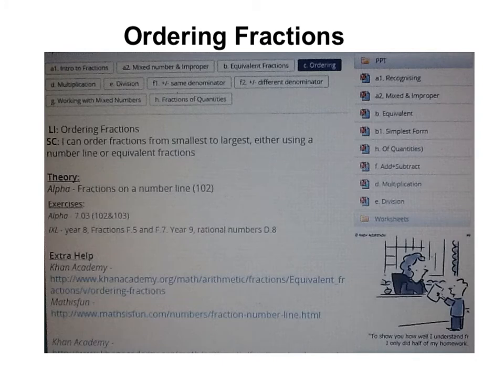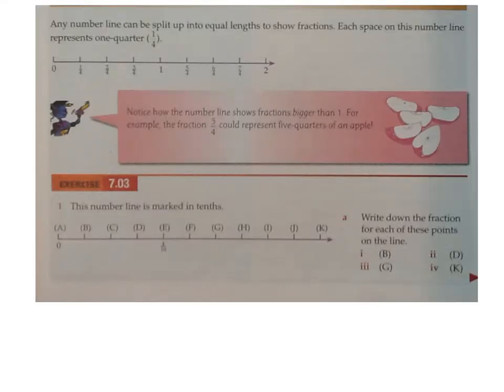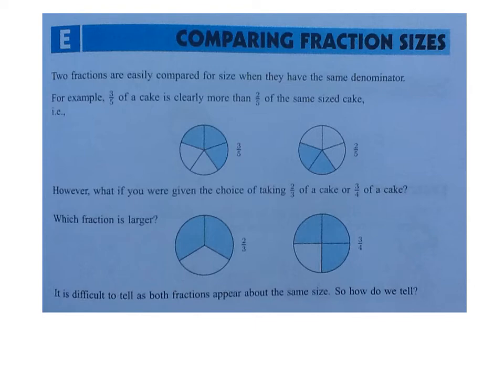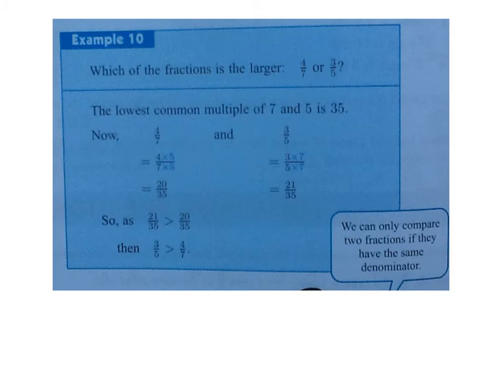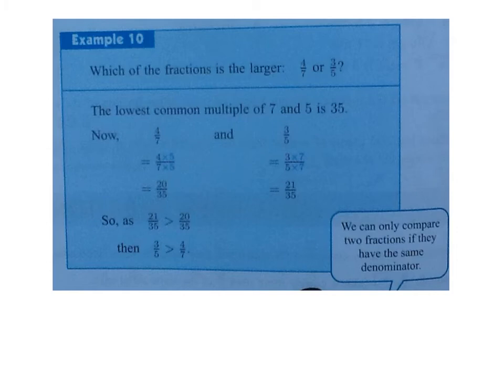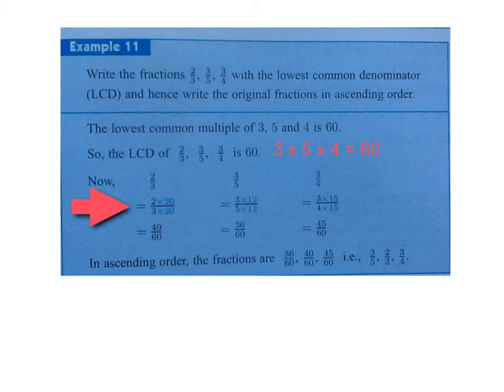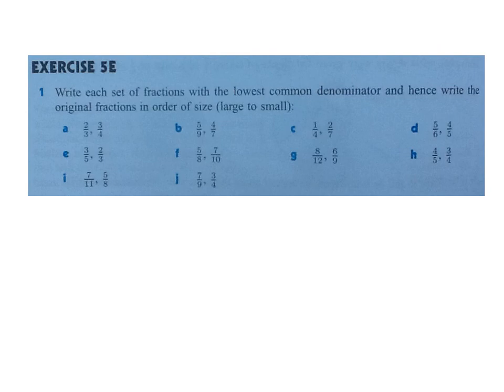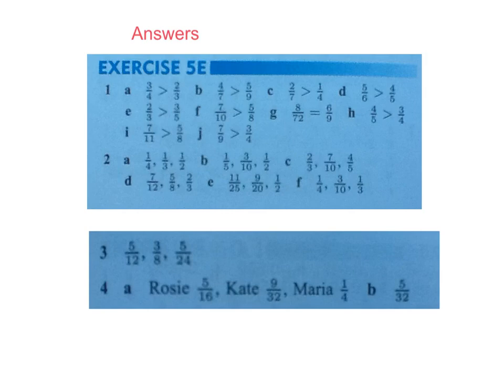T1 Ordering Fractions